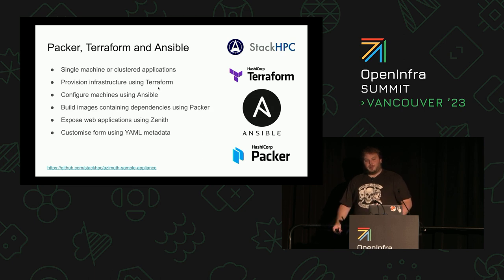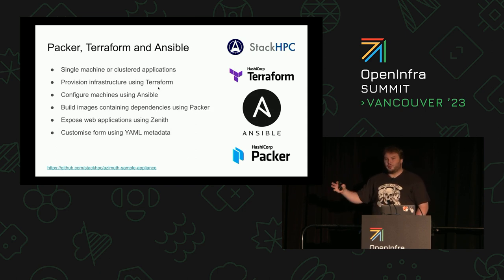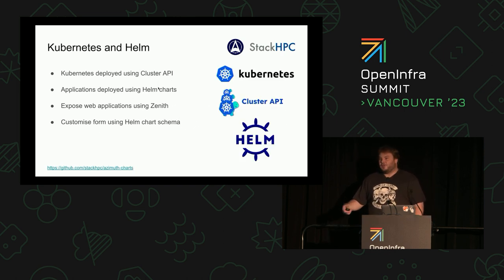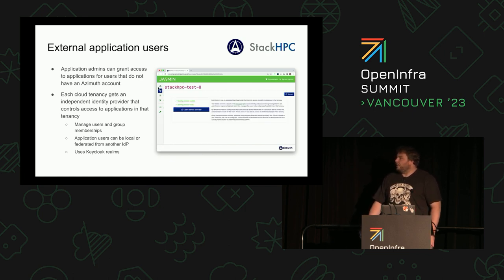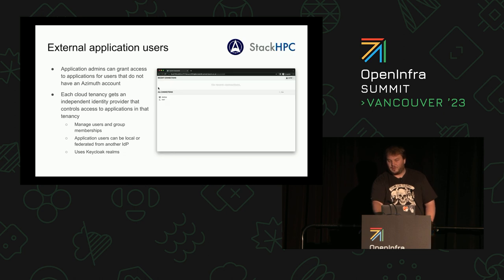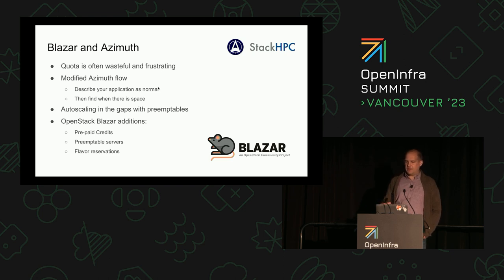Self service LOKI applications for non technical users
Azimuth is an open-source, application-focused platform that empowers non-technical users by allowing them to self-provision applications on LOKI, from web-based remote desktops to complex multi-node systems and Kubernetes-based applications, using a simple web interface.

Non-technical users within an organisation often have to rely on administrators to deploy and manage the applications that they need to do their job, leading to a delay in the user becoming productive and a support burden on the administrator to perform repetitive tasks.

Here we show how Azimuth utilises LOKI and open-source automation tools to allow users to deploy and manage curated applications with just a few clicks, and how the Zenith application proxy provides secure, SSO-authenticated access to these applications. We also demonstrate how applications can be optimised to take advantage of modern hardware when required, such as GPUs and accelerated networking, transparently to the user.

Speakers:
Matt Pryor
John Garbutt